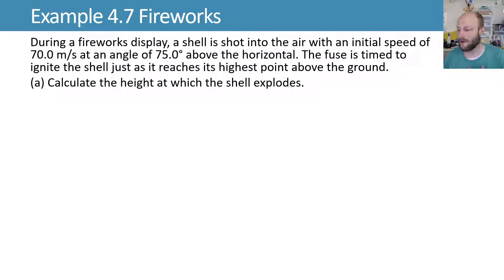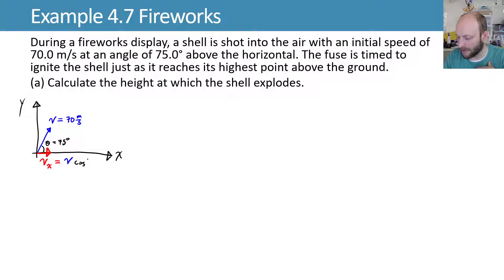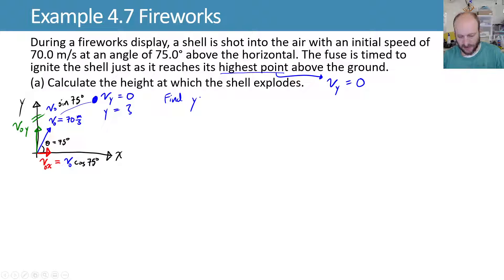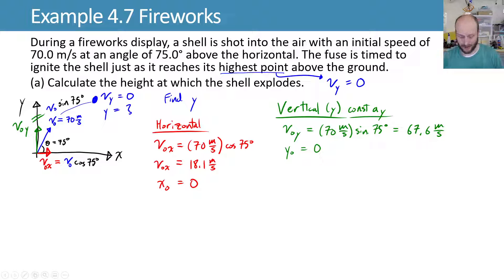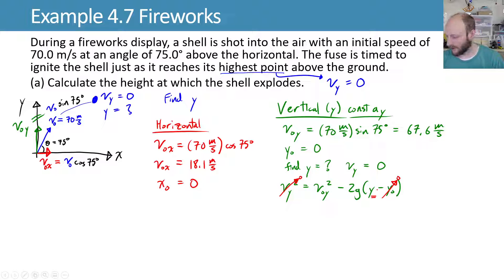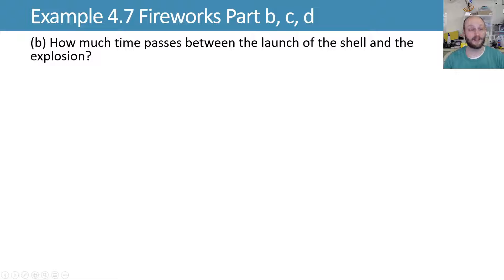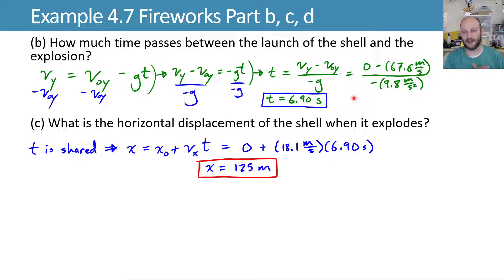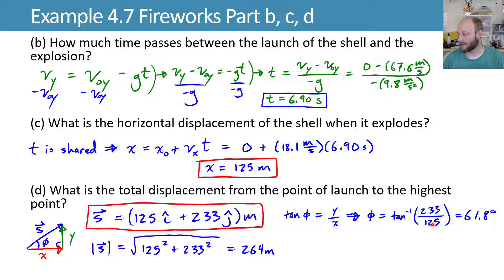4.3 Example 4.7 Fireworks